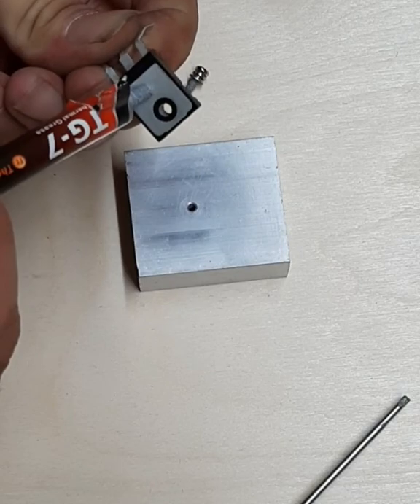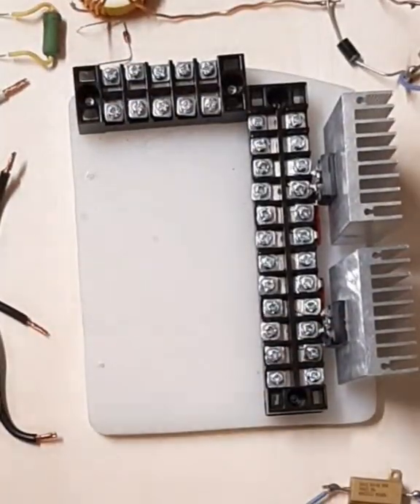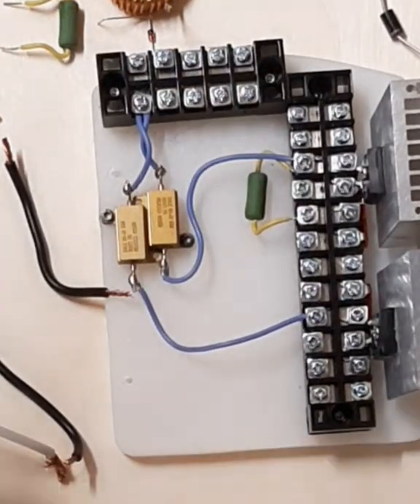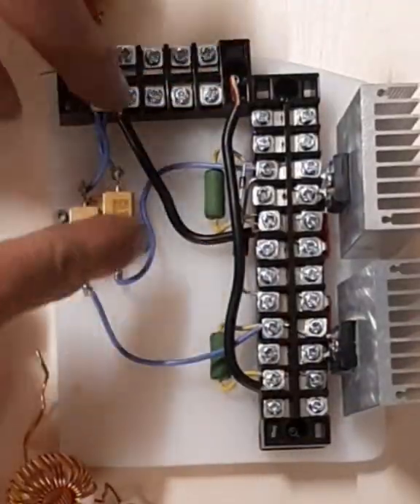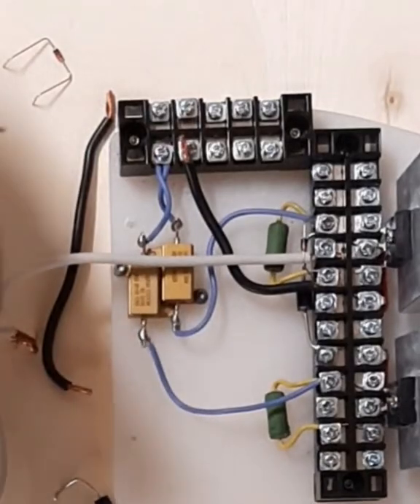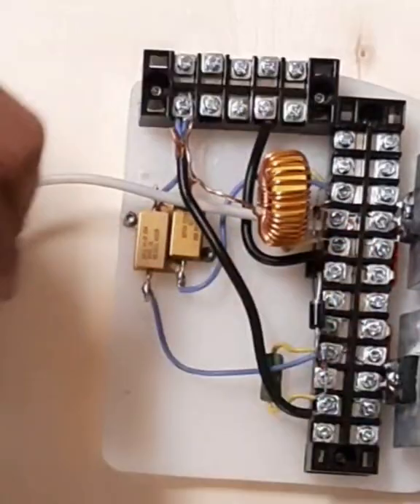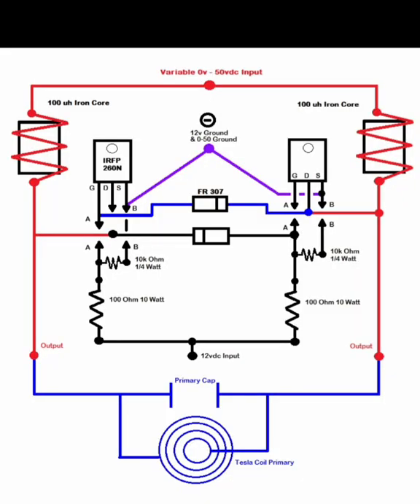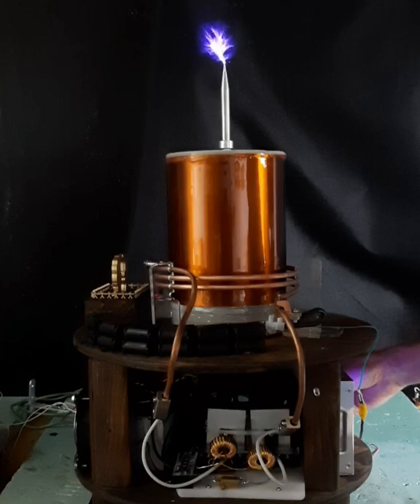⚡DIY ZVS Driver for Tesla Coil⚡diy